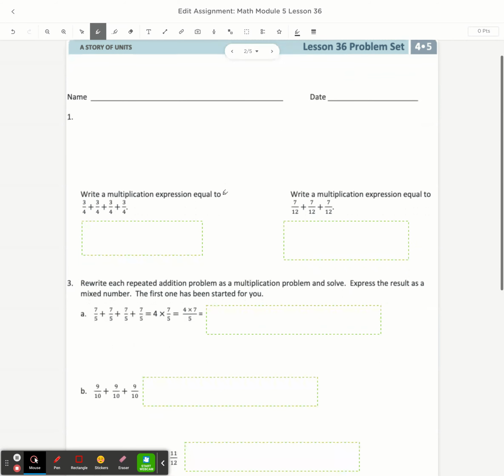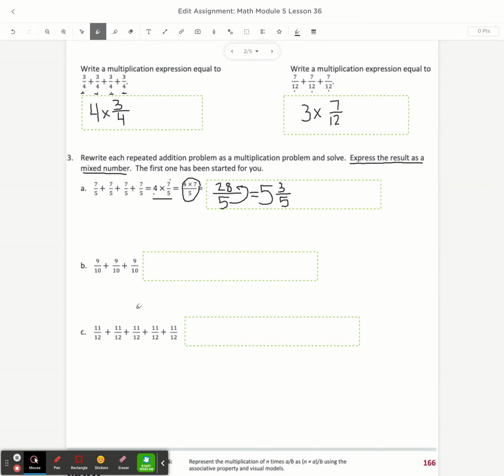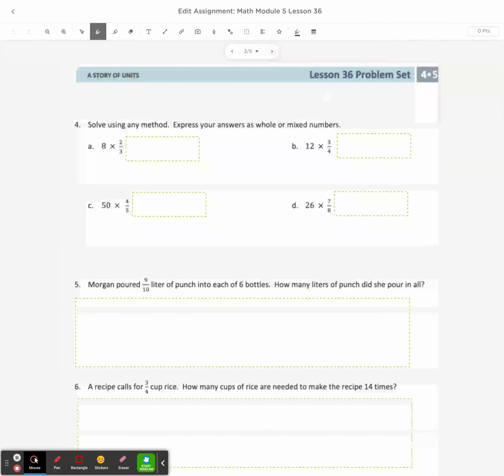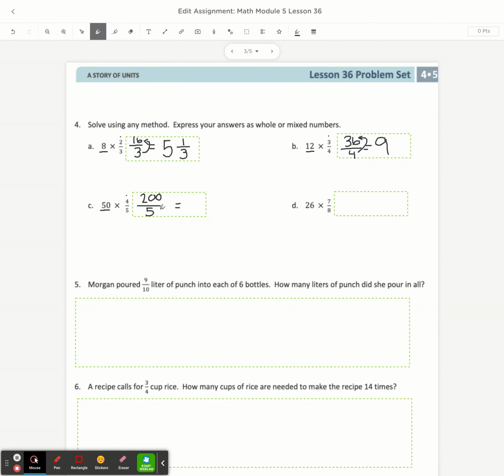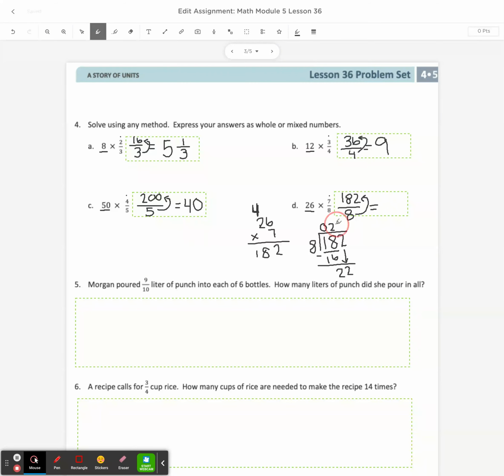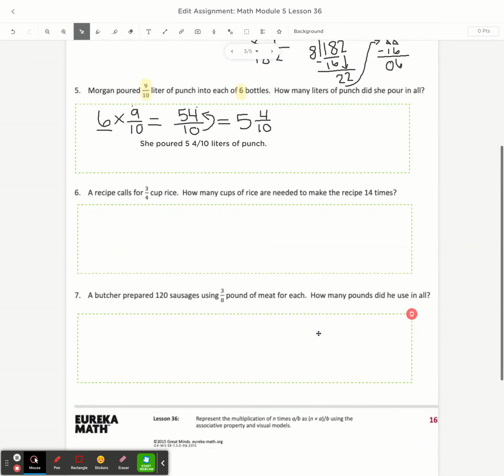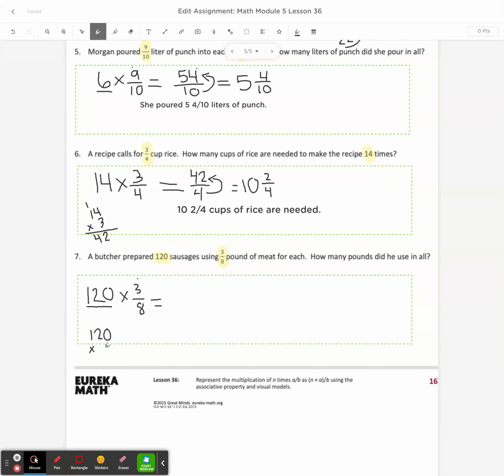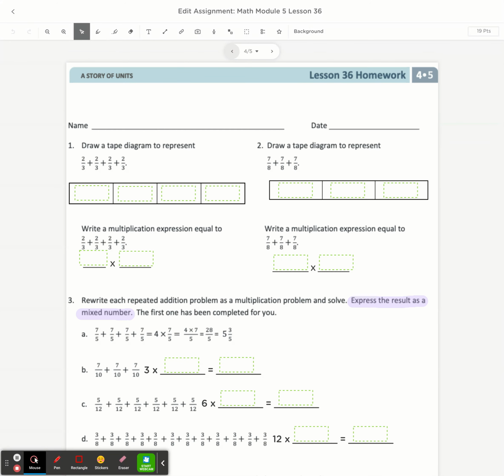Math Module 5 Lesson 36